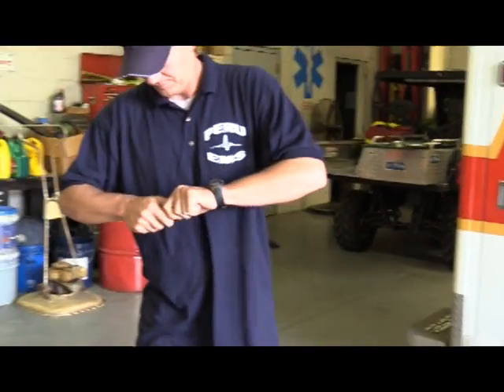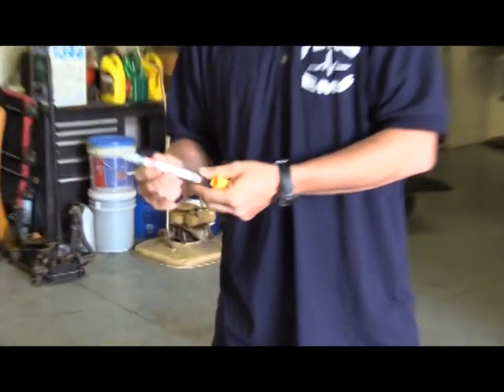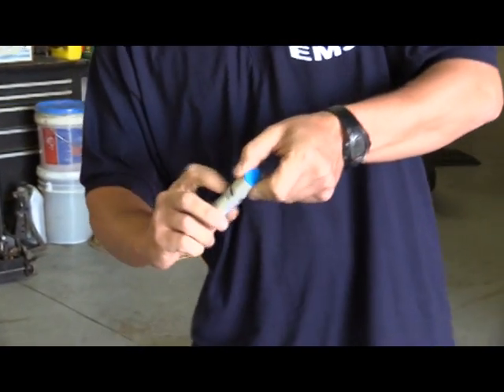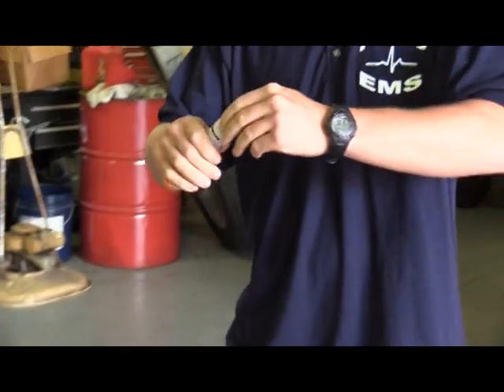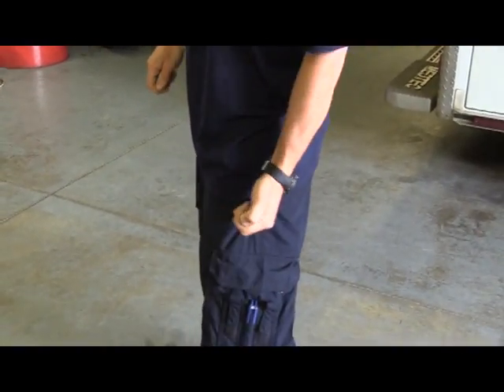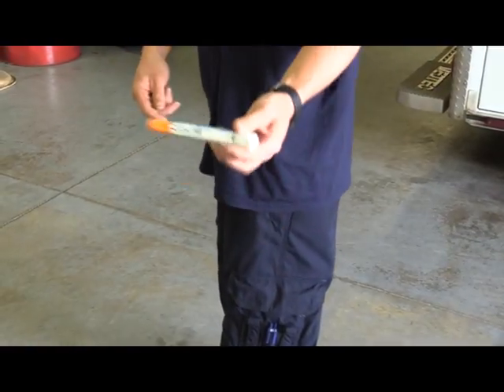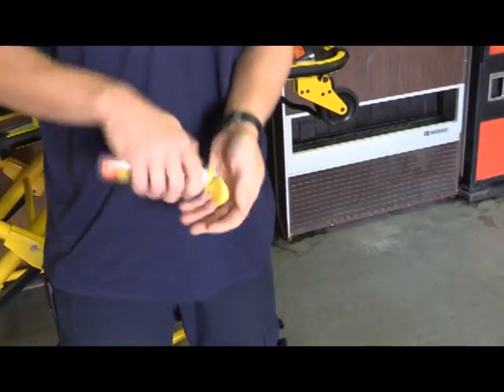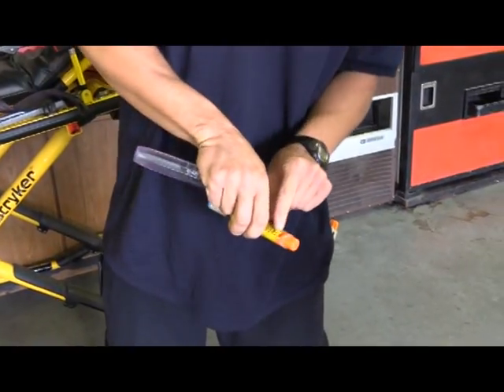How paramedics use EpiPens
Brian Hanson, a paramedic for Peru Volunteer Ambulance Service, recently showed the NewsTribune how they would use an EpiPen if needed on the job.